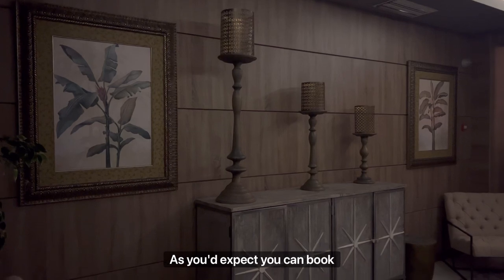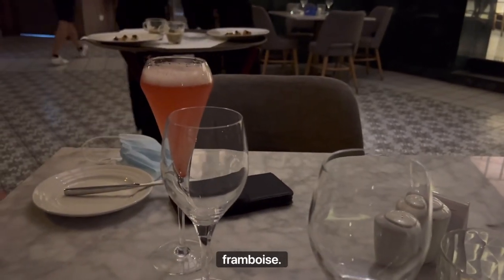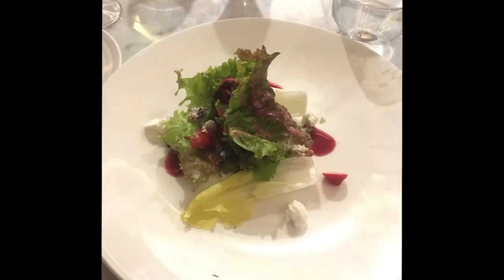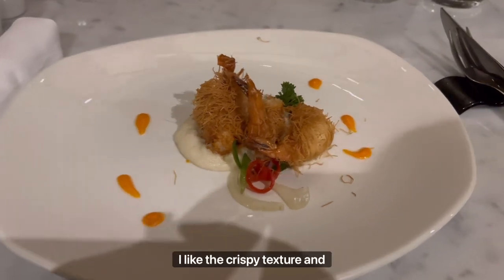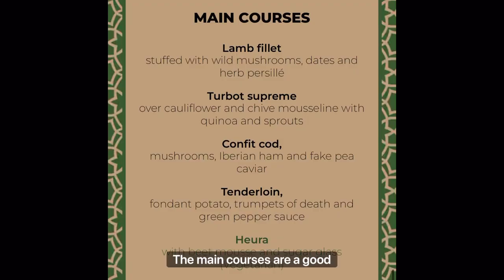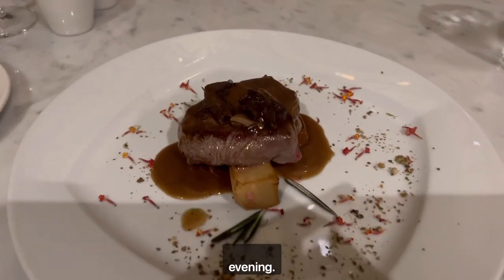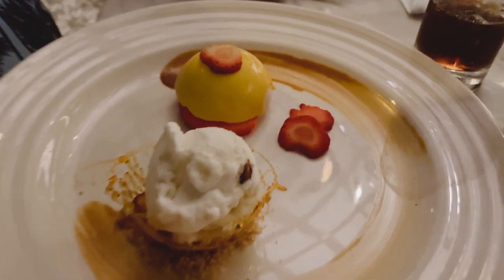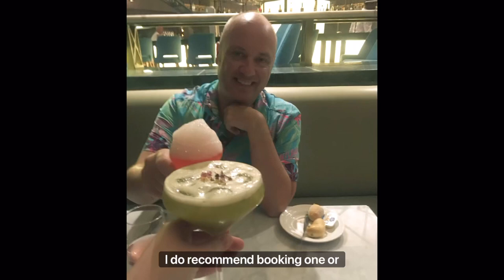March 2022 Limbo Restaurant- Bahia Principe Ambar Punta Cana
Review of Limbo A La Carte at Bahia Principe Ambar resort in Punta Cana Dominican Republic